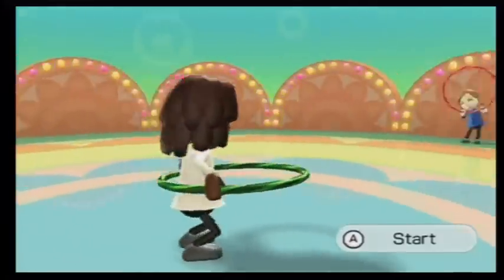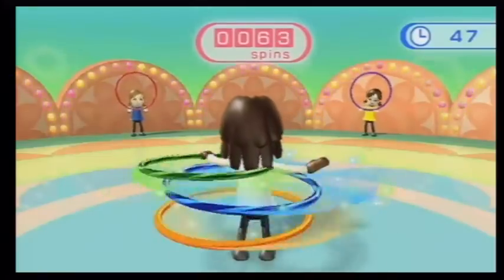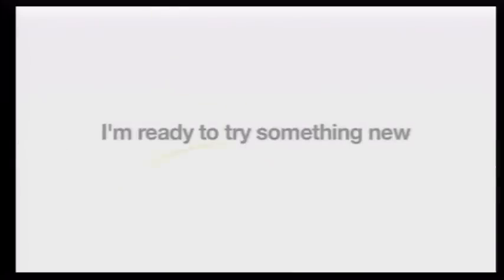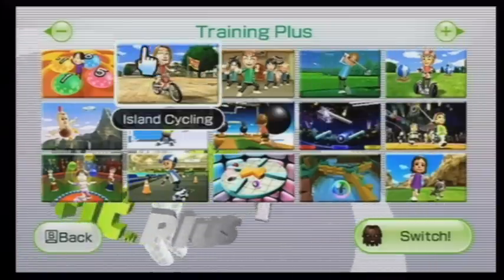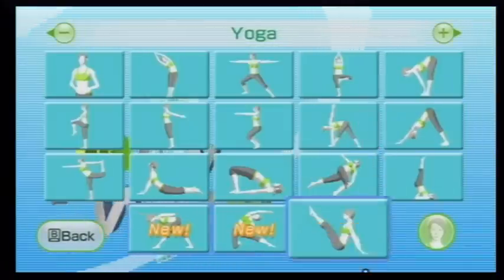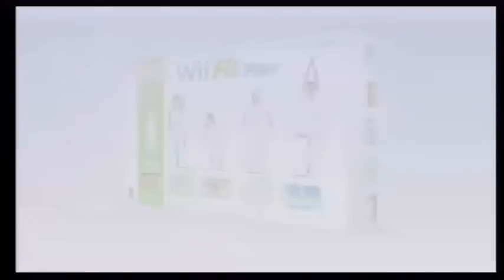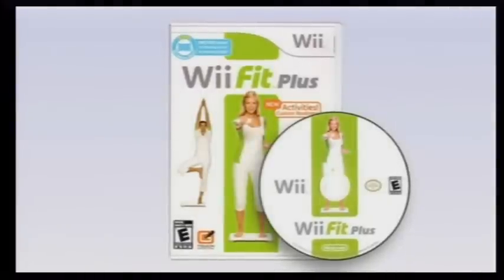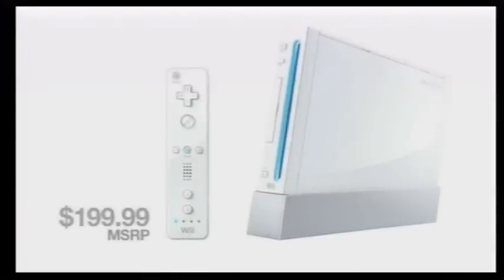[NC US] Wii Fit Plus - Player Interview 4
4th Player Interview for Wii Fit Plus